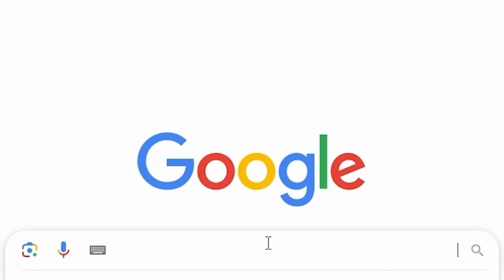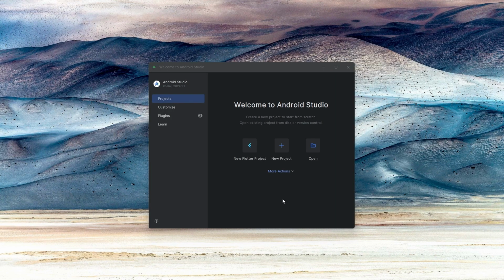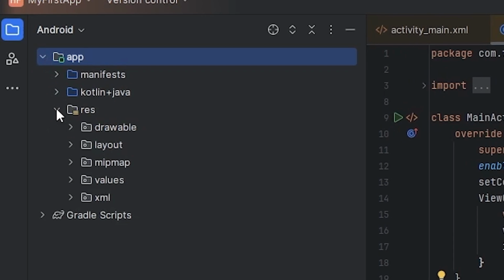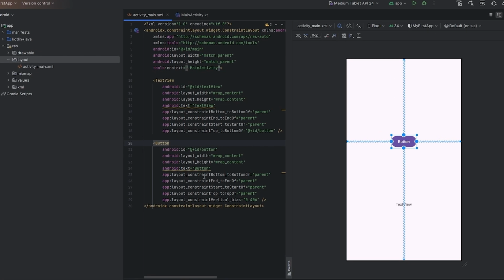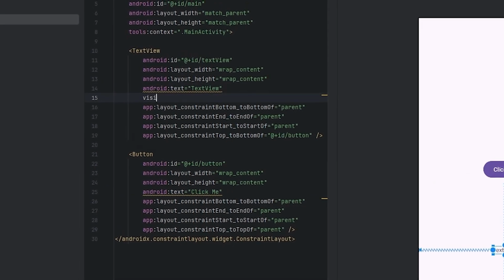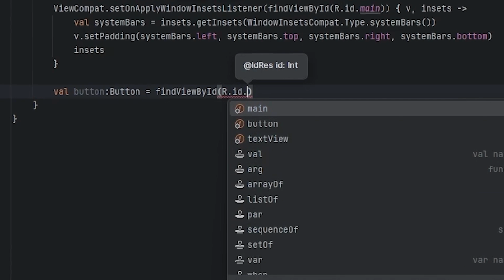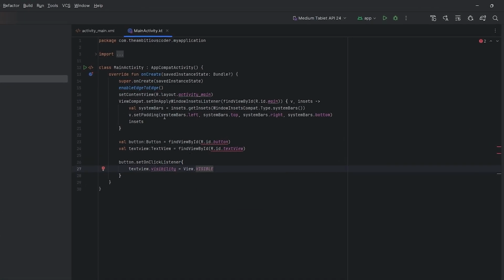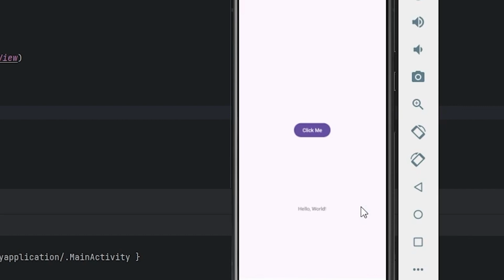Title: Kotlin for Android Beginners - Build Your First App (No Experience Needed!)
In this video, we’ll guide you through building your very first Android app using Kotlin. Whether you’re completely new to programming or transitioning from another language, this tutorial is perfect for beginners. By the end of this video, you’ll have a simple but functional Android app that you can customize and expand upon.

🔹 What You’ll Learn:
Setting up Android Studio and creating your first Kotlin project
Designing the user interface with Button and TextView in XML
Writing Kotlin code to make the app interactive
Running your app on an emulator or a real device

🔹 About Me: I’m The Ambitious Coder, an Android developer passionate about teaching others how to build amazing apps using Kotlin and Android Studio. If you’re looking to start your development journey, you’ve come to the right place!

Make sure to like 👍, comment 💬, and share 📤 this video with anyone who wants to learn Kotlin and Android development!

Happy coding! 👨‍💻👩‍💻